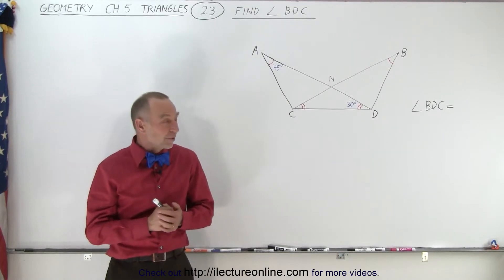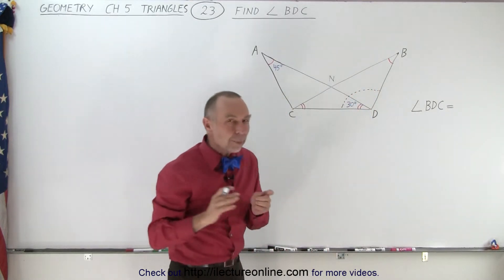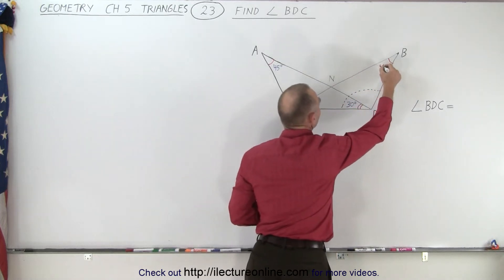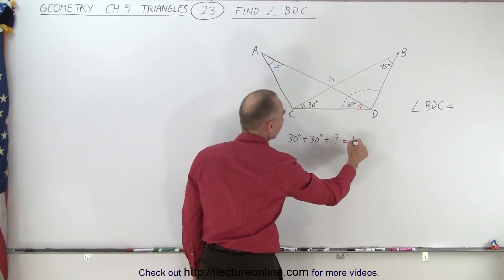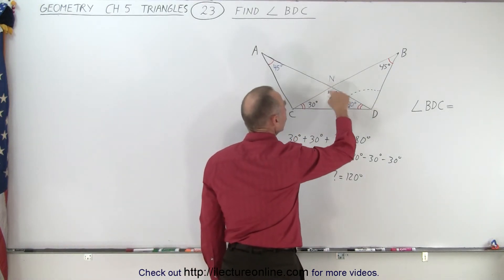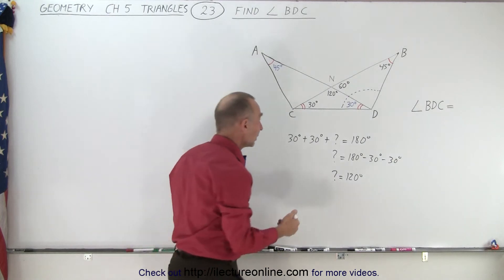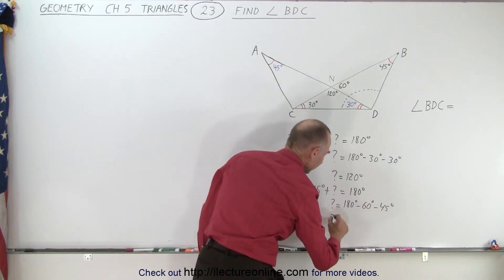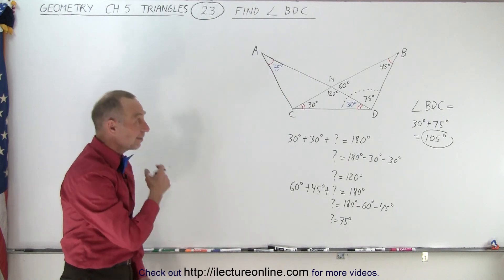Geometry - Ch. 5: Triangle (23 of TBD) Find Angle BCD=?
Given an interesting “shape” and 2 angles in the “shape.” We will find angle BDC=?

Or title seach on other platforms:  Geometry - Ch. 5: Triangle (21 of TBD) Show Triangle PTS = Triangle RTQ

Or title search on other platforms:  Geometry - Ch. 5: Triangle (24 of TBD) Find x=? y=?